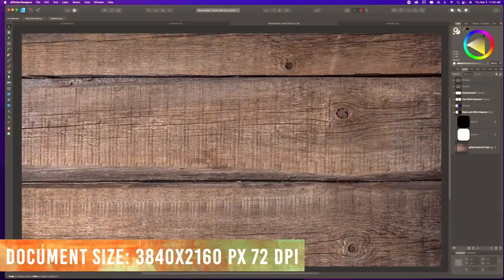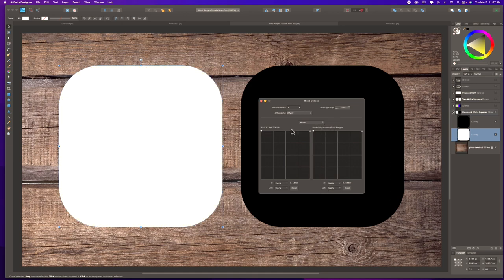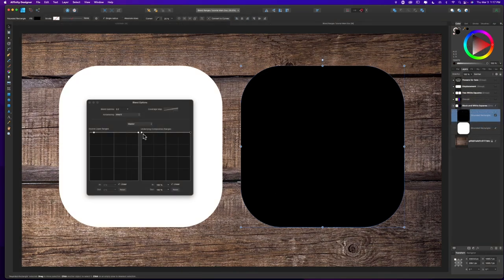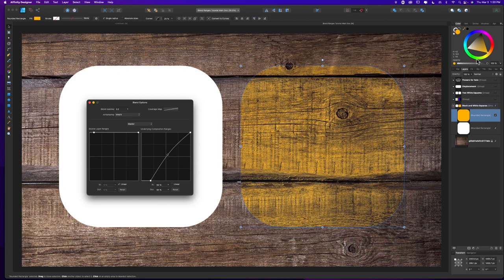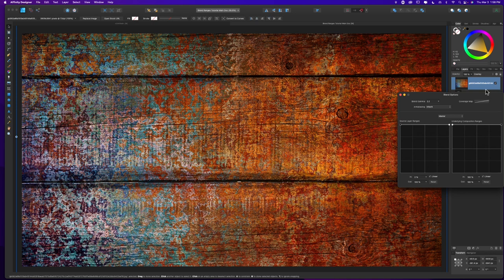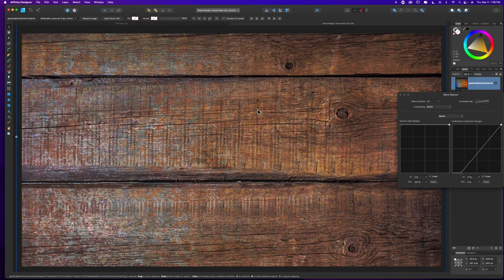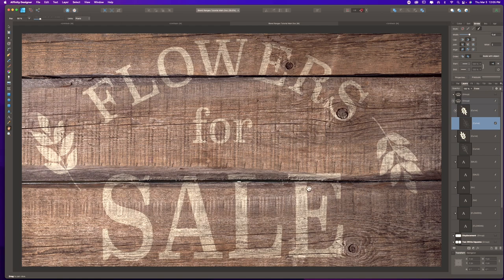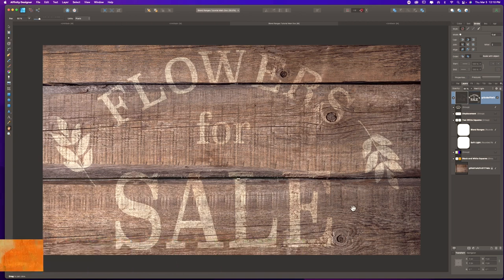Amazing Texture Using Blend Ranges in Affinity Designer Desktop & iPad | Vector Art Digital Tutorial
In this vector art tutorial, learn how to up your texture game and create amazing textures in your vector art  using Blend Ranges in Affinity Designer for desktop and iPad.

Hi everyone! Follow along as I show you how you can create amazing texture using flat vector shapes, and stock from the Stock Studio, in Affinity Designer. I'll be using the desktop version of the app, however you can easily follow along on the iPad version as well!

LEARN ABOUT MY FULL CLASSES ON SKILLSHARE, including Affinity Designer courses:
Check out my Skillshare Channel here and hit FOLLOW so you know when a class is posted.  (Get  ONE MONTH free if you're not already a member!)

GET MY TEXTURE PACK FOR FREE: Receive my entire Gritty Grungy Texture Set, as well as other digital illustration tools, for free by signing up for my bi-monthly Creatives Newsletter

Products & Apps seen/used in this video**:
2020 Apple Mac Mini
Logi MX Keys Mini Keyboard
Nikon D810 DSLR
Nikon AF-S NIKKOR 35mm f/1.8G ED Lens
RODE Nt-USB Mini Condenser Mic
Wacom Cintiq 32 Creative Pen Display
Elgato Streamdeck
Rode NT-USB Mini Mics
Fezibo Adjustable Height Standing Desk

Music in the opening credits provided by Envato Elements.